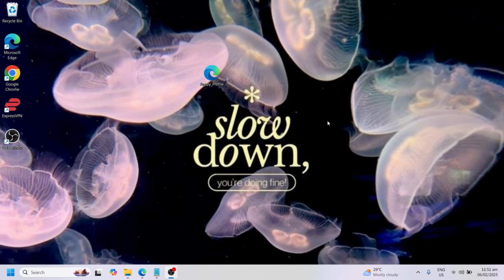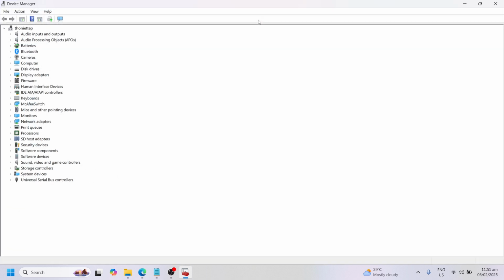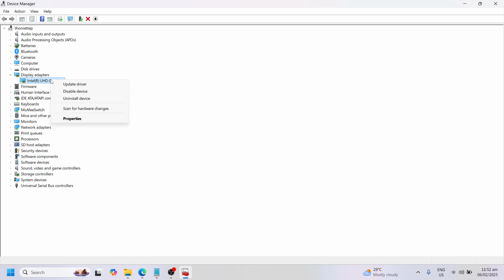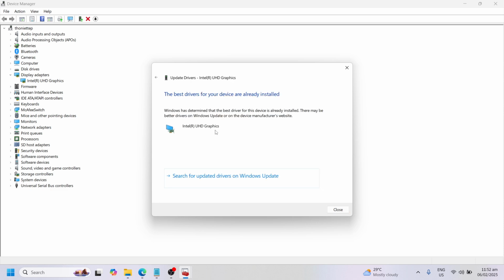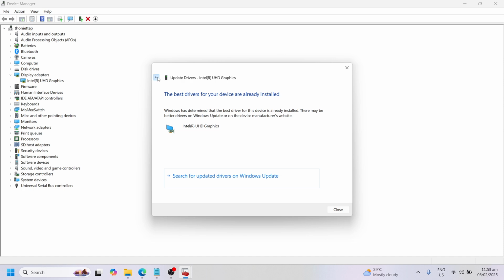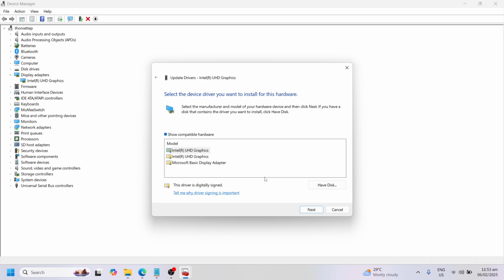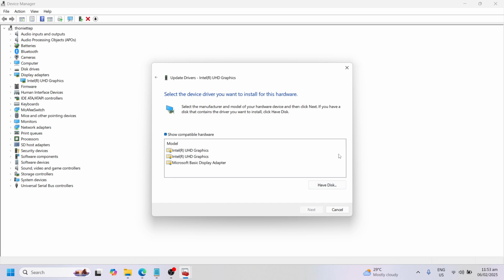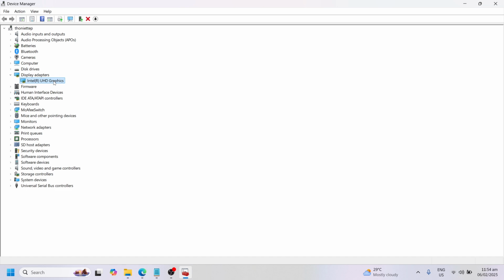SIMPLE Methods to CHECK Your GRAPHICS CARD in Windows (MANUALLY & AUTOMATICALLY )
Want to check your graphics card in Windows?   Follow this easy guide to check it automatically and manually! Learn simple steps to find your GPU details and ensure optimal performance. Watch now for a quick and effective solution!